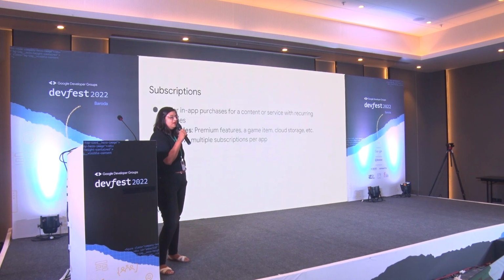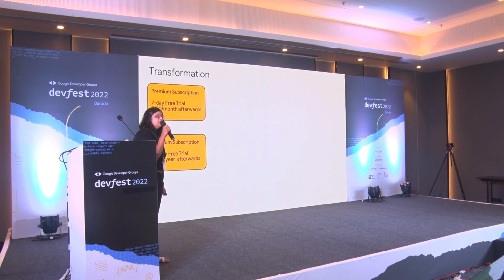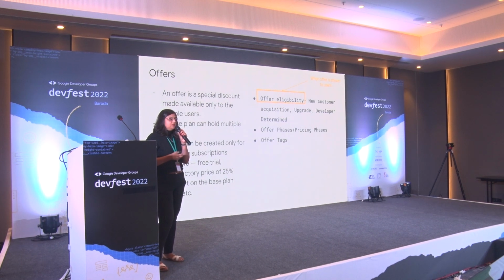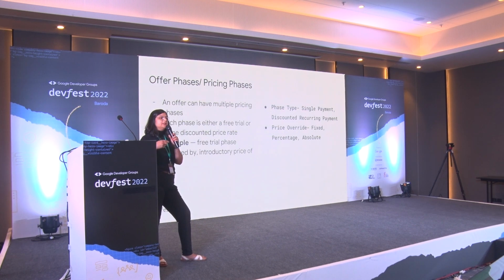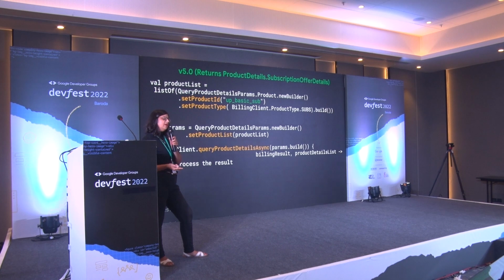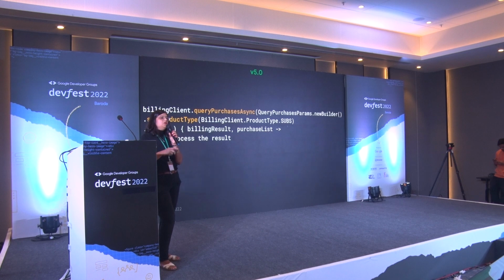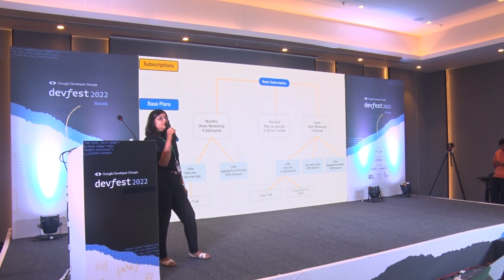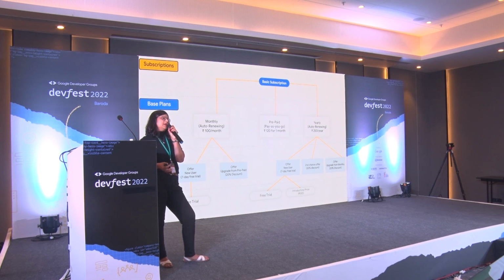Speaker Session: Deep Dive into Google Play Billing library v5.0 -GDG Baroda DevFest 2022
First speaker for our DevFest 2022 is
Priya Sinker Shah,  who'll talk about the new Google Play Billing library v5.0

In this talk you will learn:

1. What are subscriptions in android? How do they work?
2. The new structure of in-app subscriptions- What is a base plan, an offer, pricing phases, etc.
3. How to construct your app’s in-app subscriptions according to the new billing library structure?
4. How to query data from the APIs like queryProductDetailsAsync and queryPurchasesAsync?
5. Examples on how to structure subscriptions for your apps.